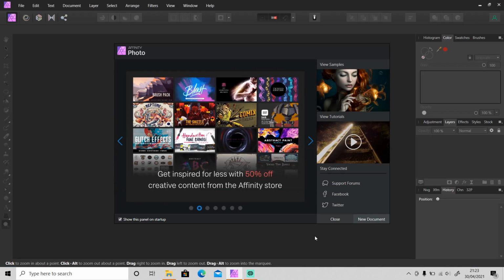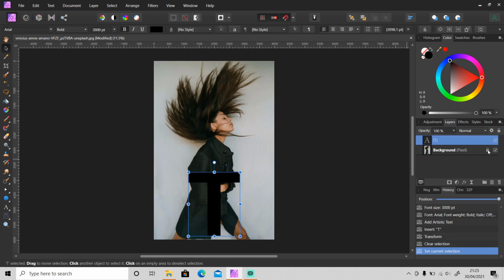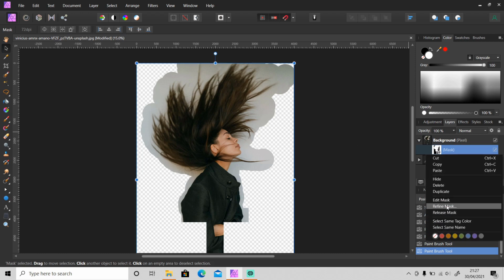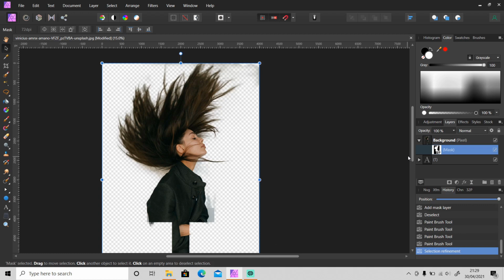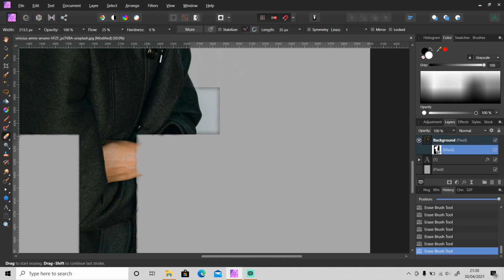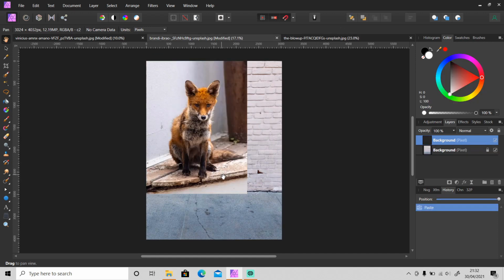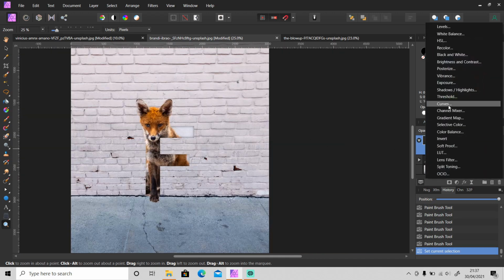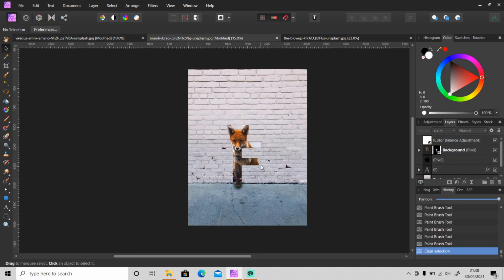How to Create an Object Coming Out From a Text Photo Composite - Simple Photo Manipulation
In this video, I'm doing a simple photo composite about how to make an object coming out from a text/alphabet.

Image source:
- Photo by Vinicius "amnx" Amano on Unsplash: